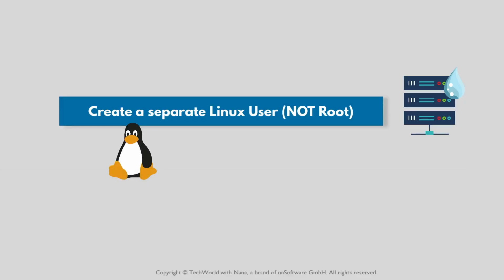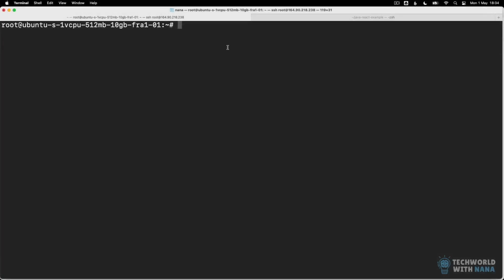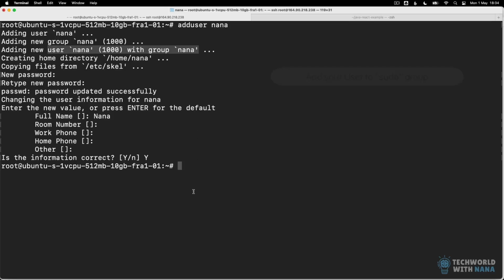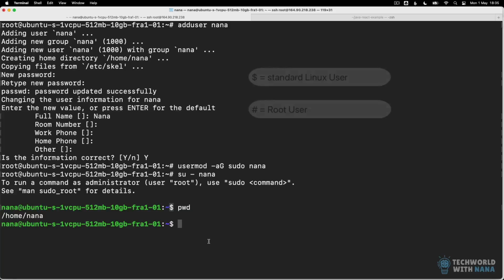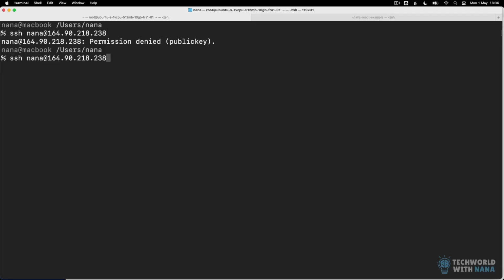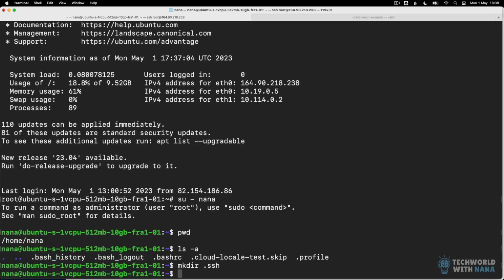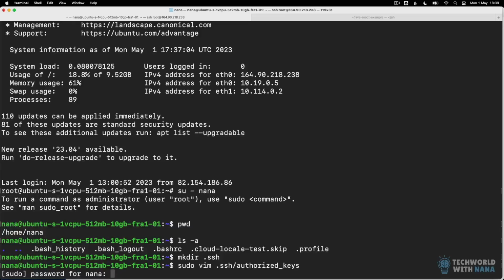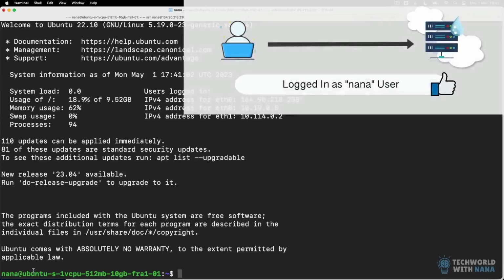5 5 Create and configure a Linux user on a cloud server |TechWorld with Nana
In this video, we explore Cloud Computing & Infrastructure as a Service (IaaS) with a practical introduction using DigitalOcean. Understanding cloud infrastructure is a key step in becoming a successful DevOps engineer.

☁️ In this video, you’ll learn:

What is Infrastructure as a Service (IaaS)
Difference between IaaS, PaaS, and SaaS
How cloud infrastructure works
Introduction to DigitalOcean and droplets (virtual servers)
Why cloud is essential in DevOps

This video is part of a complete DevOps course, where we cover everything step by step—from basics to advanced tools—so make sure to follow the full playlist.